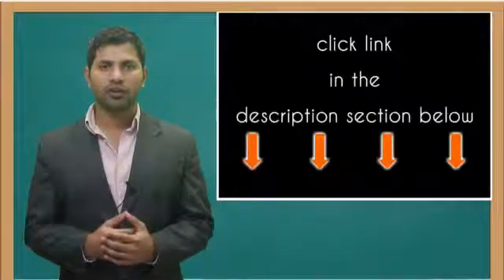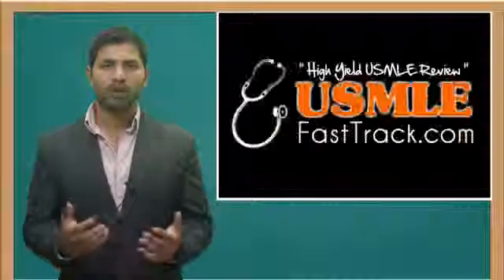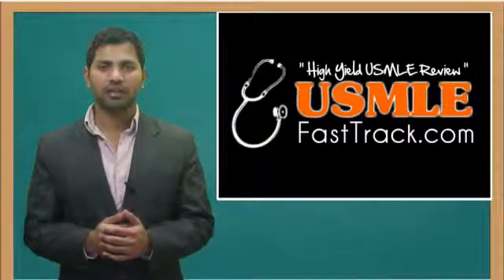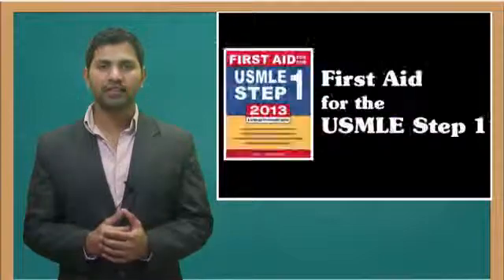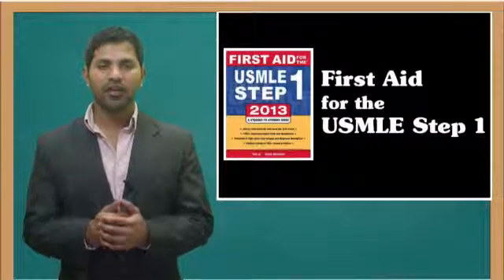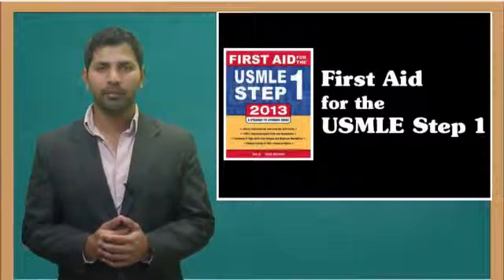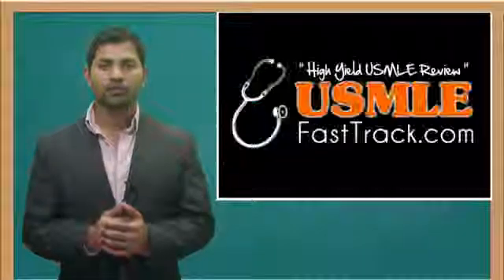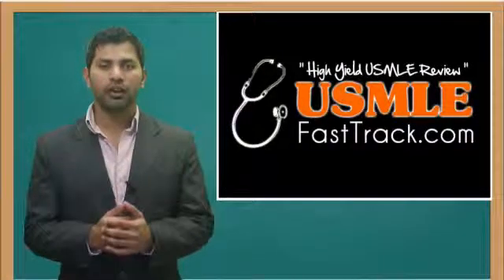Huntington's Disease (autosomal-dominant CAG Repeat expansion)